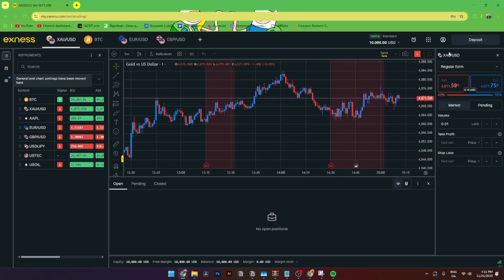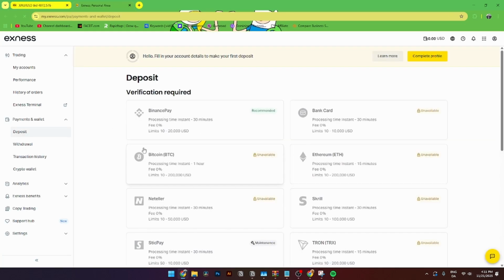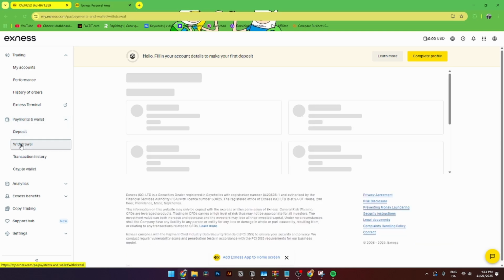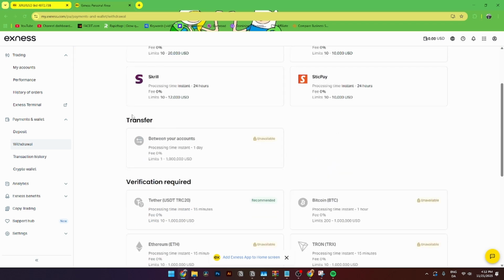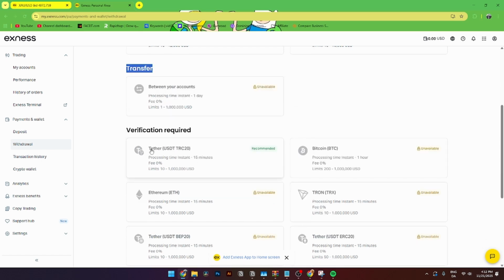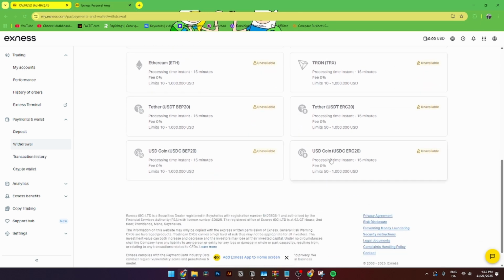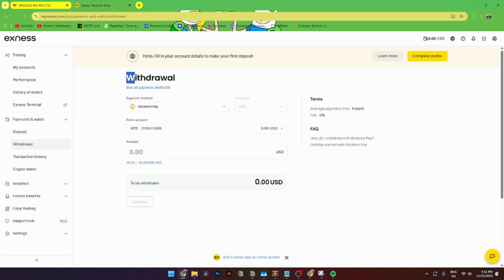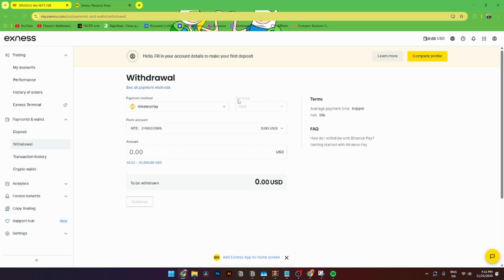How To Withdraw Money on Exness (Full Guide)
In this video I will show you step by step how to withdraw money on Exness Forex Broker. This guide was made so even beginners can learn how to Withdraw Money in Exness.

Exness is an international online broker that provides a platform for traders to access various financial markets, including forex, cryptocurrencies, and commodities. It acts as an intermediary between traders and the financial markets, offering services like order execution, market intelligence, and account management through its own apps and platforms like MetaTrader 5.